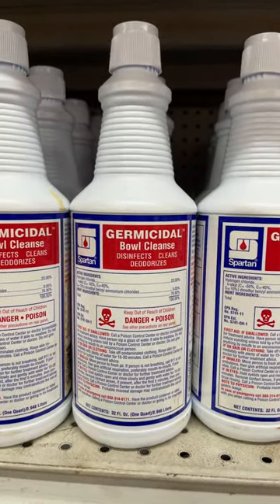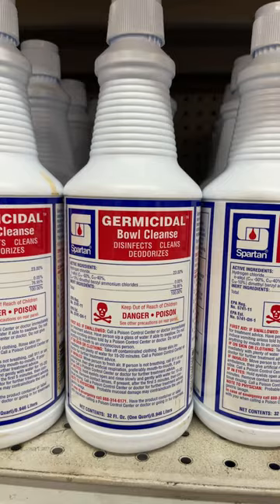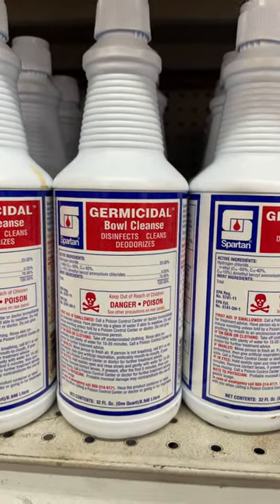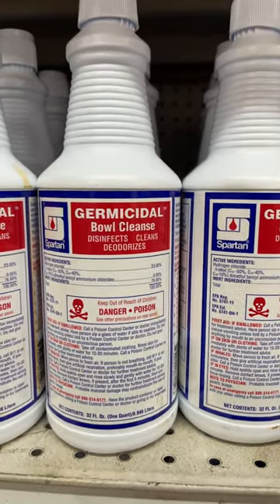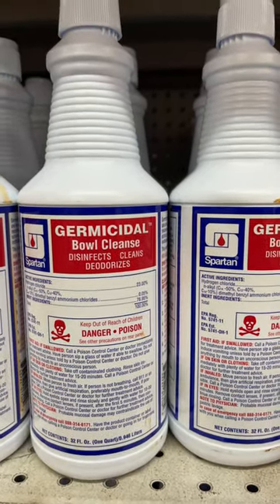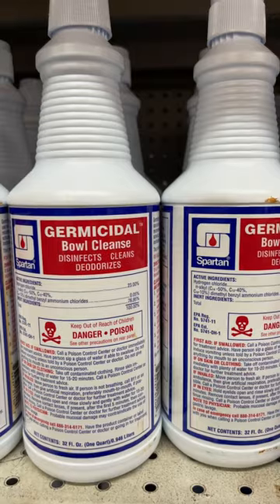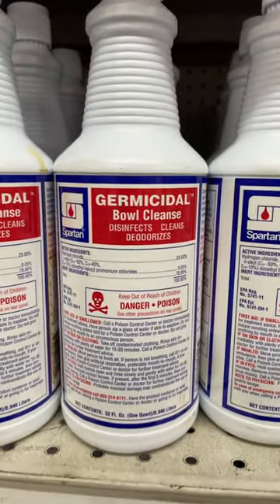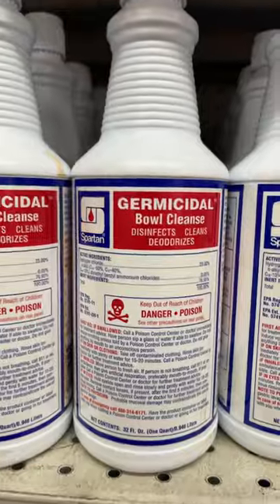Spartan Germicidal Bowl Cleanse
Spartan Germicidal Bowl Cleanse - 12 Quart/case

Item # SP-7120-QT

Disinfects against many dangerous bacteria found in toilet bowls and urinals. Safe for use on all vitreous china surfaces.

12/32 oz. per case, includes swab mop and gloves.
Qt., 12 quarts/case